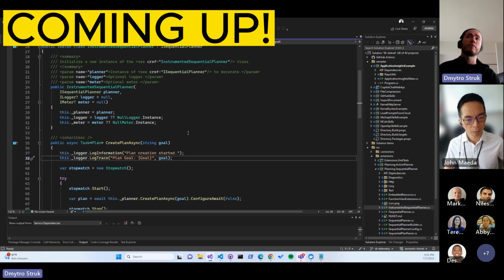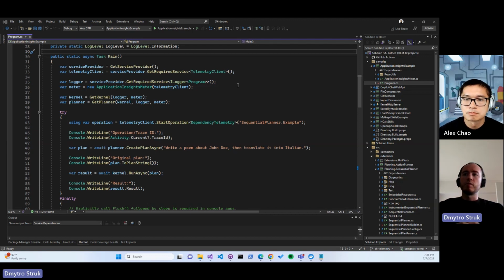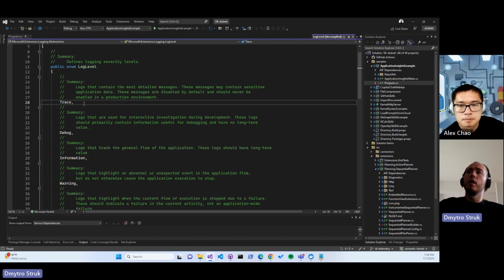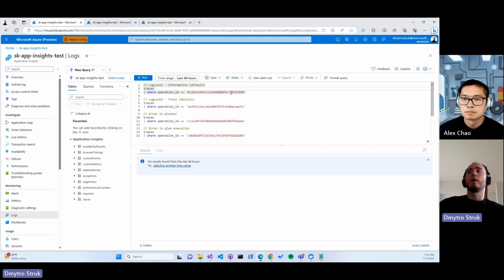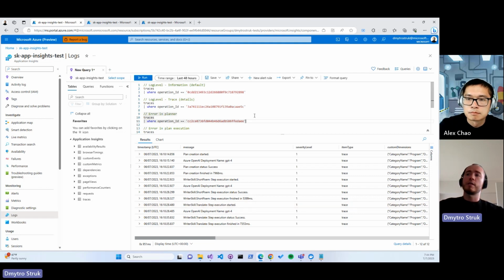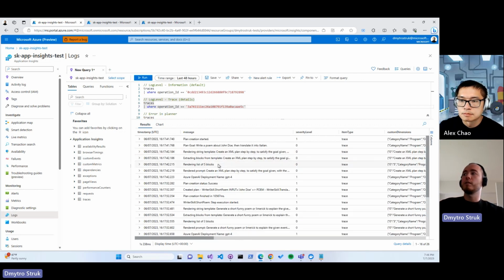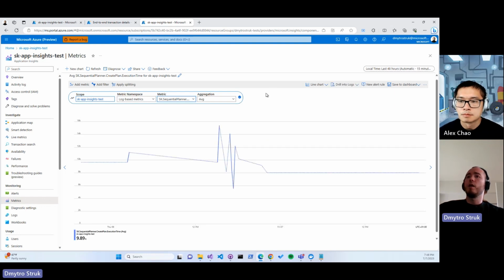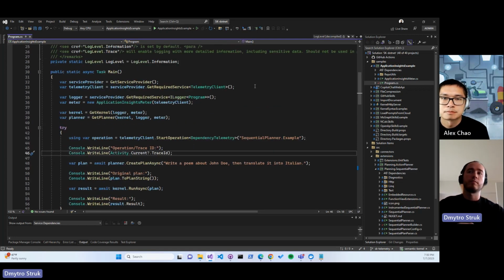Telemetry for your AI Apps! | Intro to Semantic Kernel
Want to know exactly what gets sent to the large language model you are using and how many tokens you are spending? Do you find yourself scratching your head on how to do logging for your AI apps?

Watch Dmytro Struk, software engineer, show off some initial work around bringing telemetry to the Semantic Kernel!